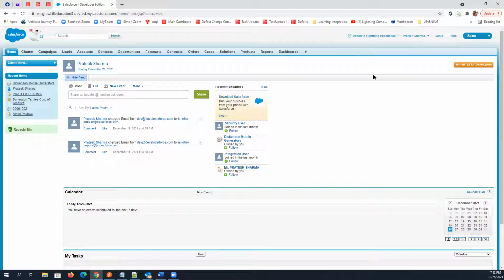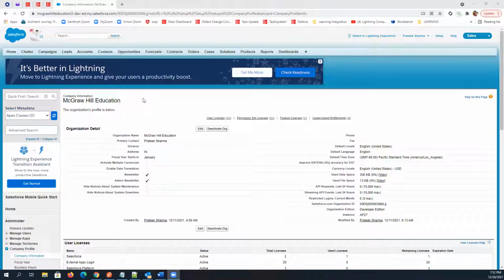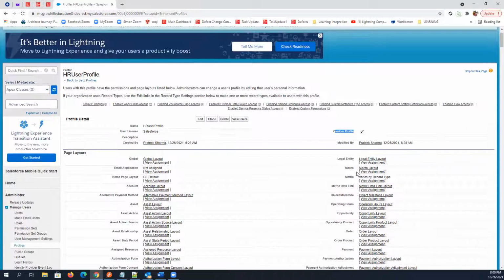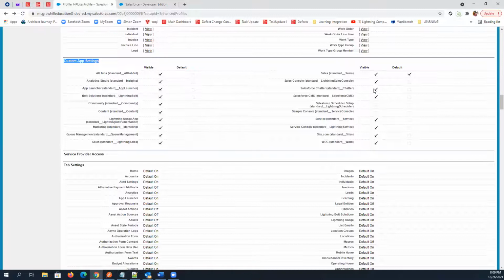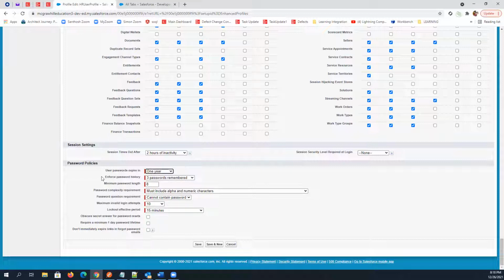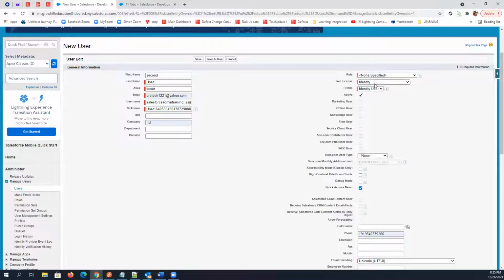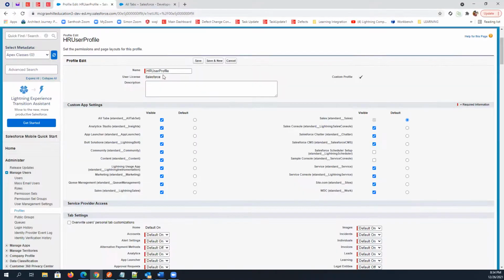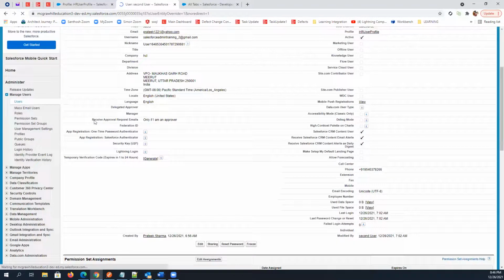Salesforce ADM 201 PART-3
Salesforce User Creation, Profile and Permission Sets